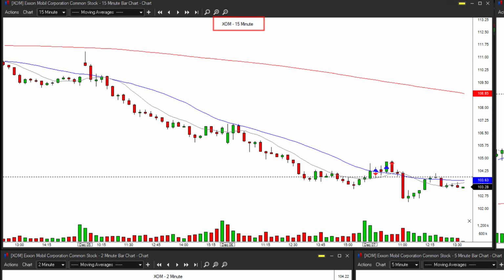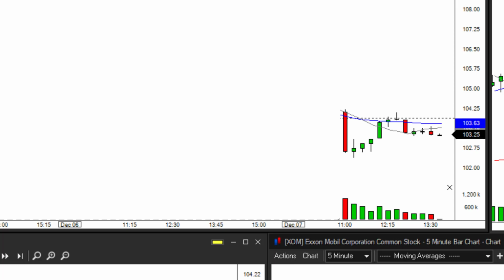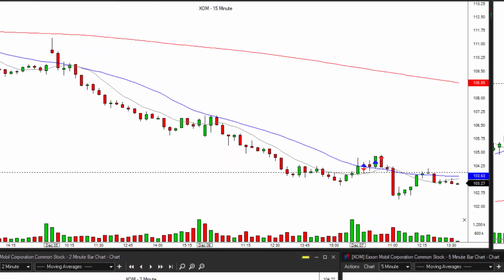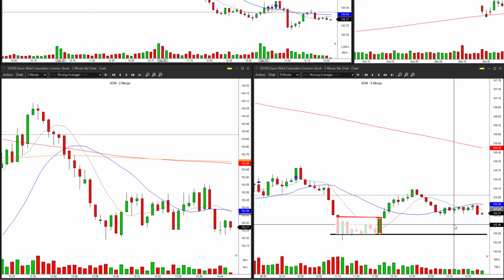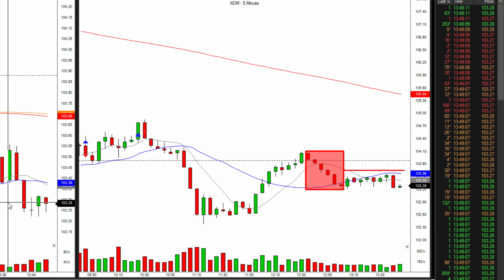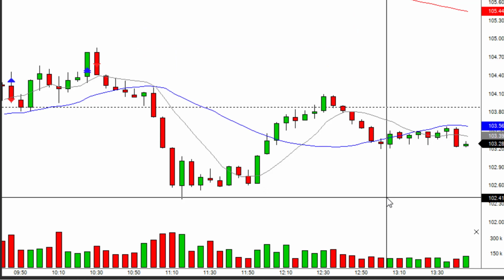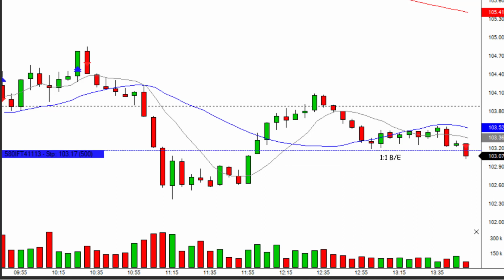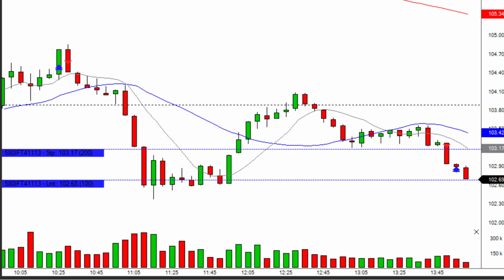One Powerful Way To Identify Support And Trade With The Trend For a Better Risk To Reward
Time Stamp ⬇ Bellow ⬇ For Your Convenience. In this video you will learn a powerful way on how to identify support and finding the right opportunity to take a trade for a better RISK to REWARD ration.

Timestamps:
0:00 - Intro
0:19 - 15min ( Support and Trend Identification )
1:54 -  5 Min ( Support Explanation and Identification )
2:33 - 5 min ( Identifying a Trade Opportunity )
3:10 - Trading Pattern Explained
4:13 - Risk to Reward Explained ( Why Was This Trade Valid )
4:51 - Life Trade ( Step by Step Explanation )
7:00 - Outro

Learn How to Day Trade | Trading Mistakes | Counter Trend